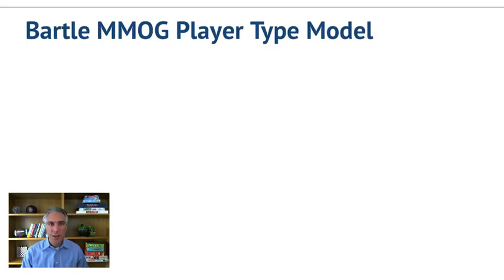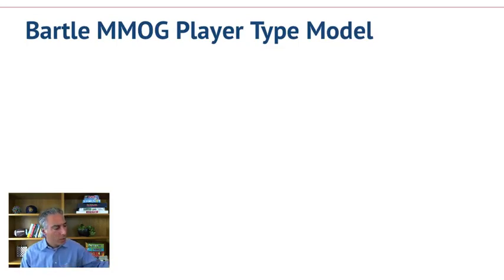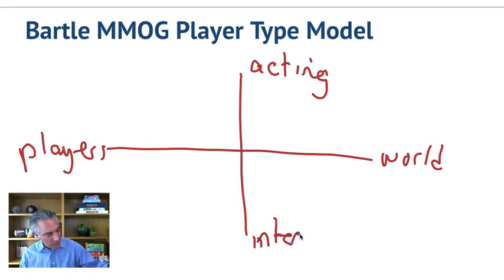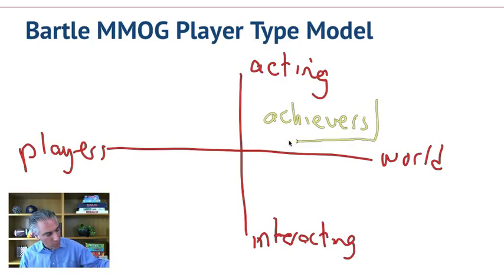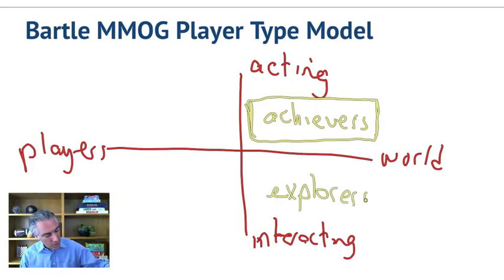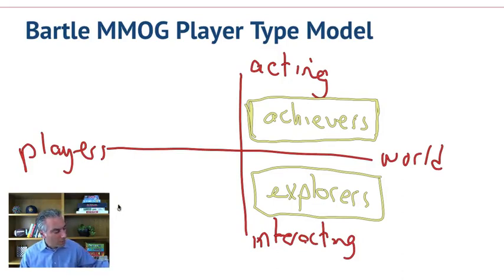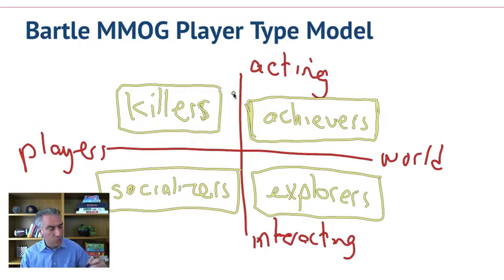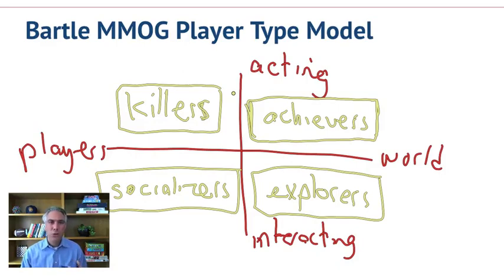7 3 7 3 Players 10 16